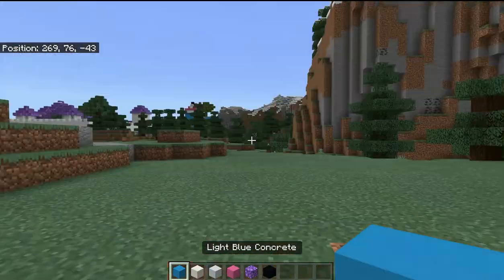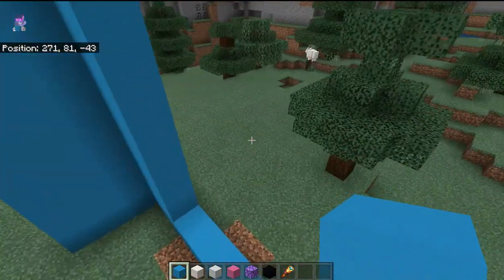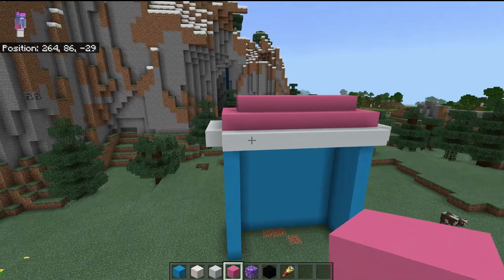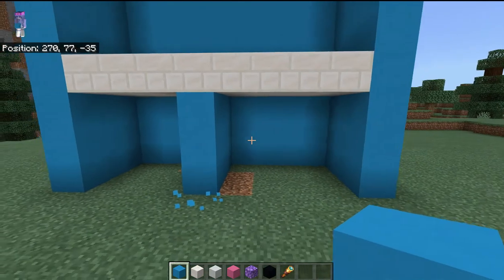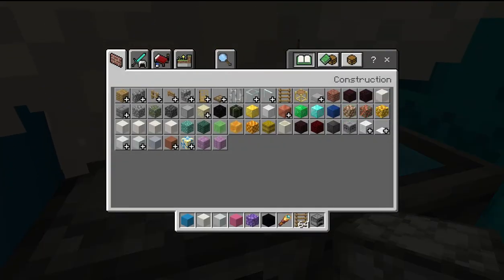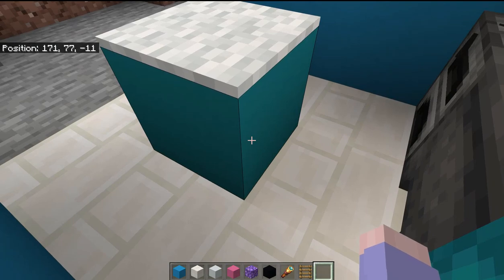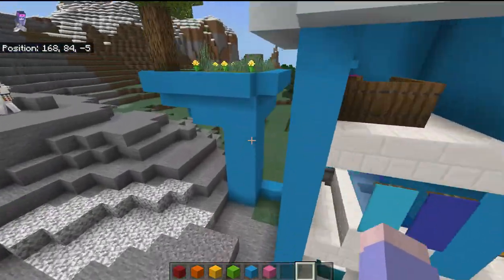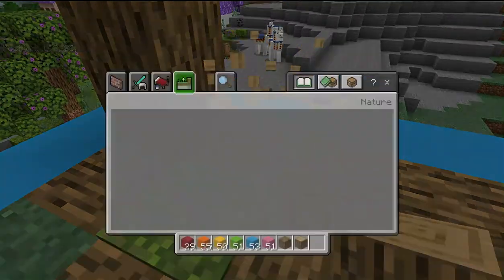Gabby's Dollhouse Make-over! | Minecraft!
Hi guys! In this video, i did a make-over to Gabby's dollhouse!
You can watch my old video on Gabby's dollhouse but here is my new version! please *meow* the subscribe button its free and it helps me a ton to motivate me to make videos!